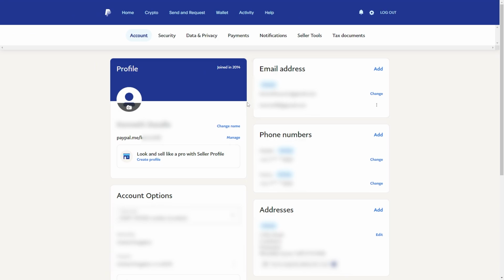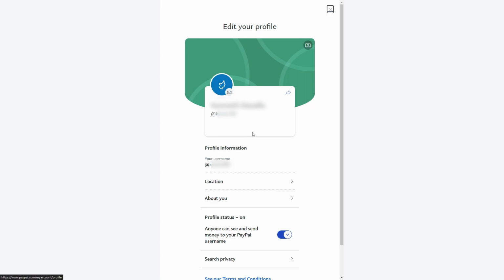How to find my PayPal Account ID (New Update!)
In this video I'll show you how   do I find my PayPal Account ID . The method is very simple and clearly described in the video. Follow all of the steps & do I find my PayPal Account ID easy.